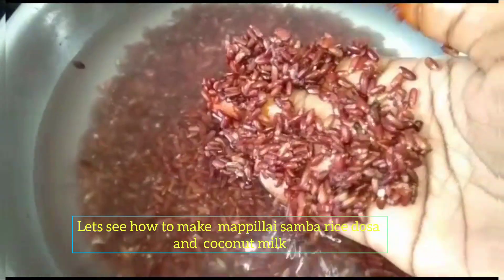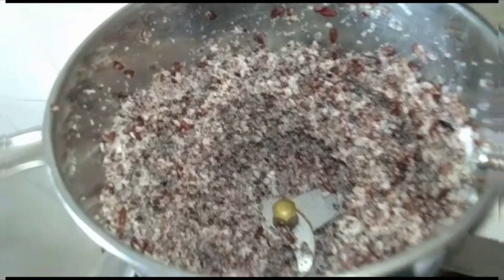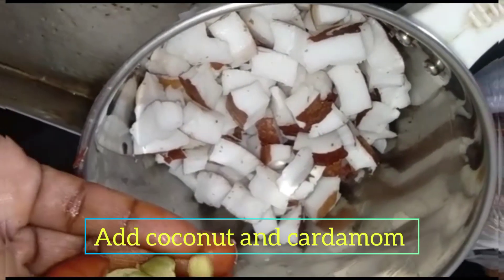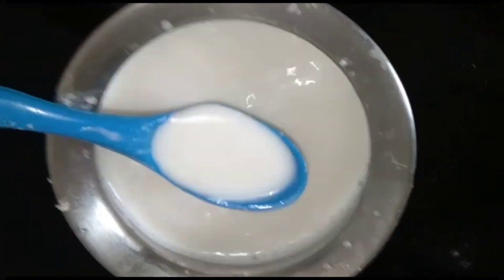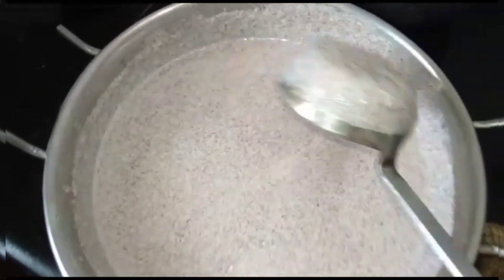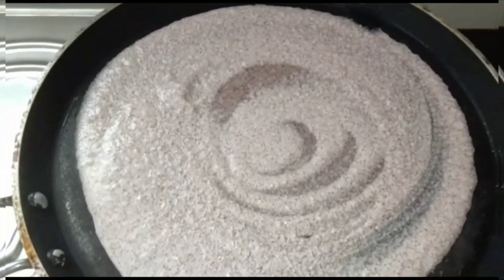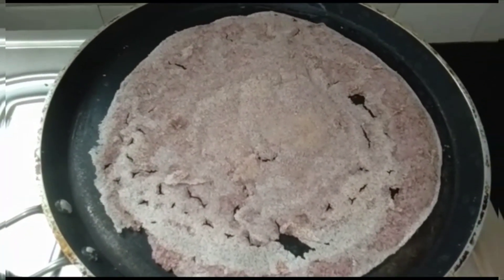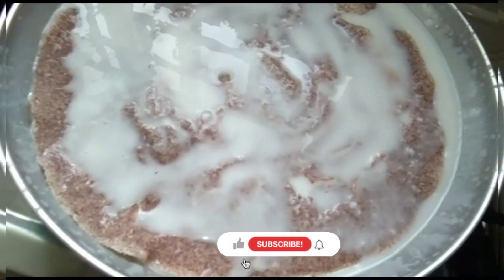Mapillai Samba Dosa & coconut milk recipe/Breakfast recipe/health diet Recipe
Mapillai Sampa Dosa & coconut milk recipe/Breakfast recipe/health diet Recipe ‎@positivetrendz3877